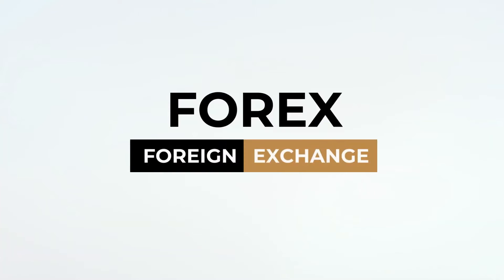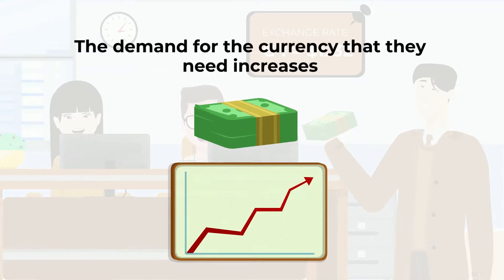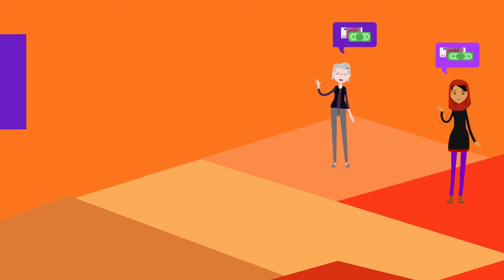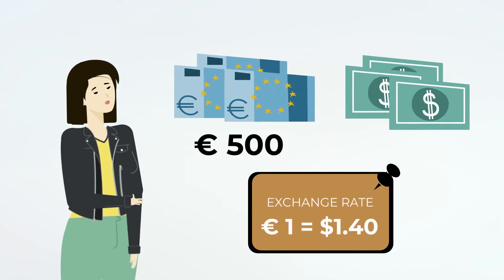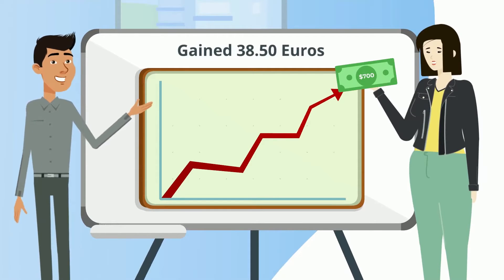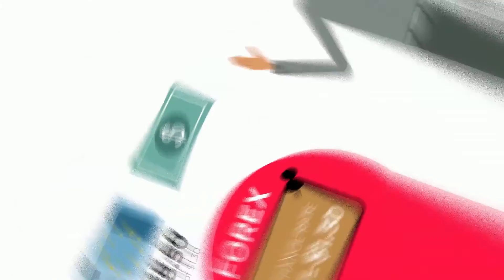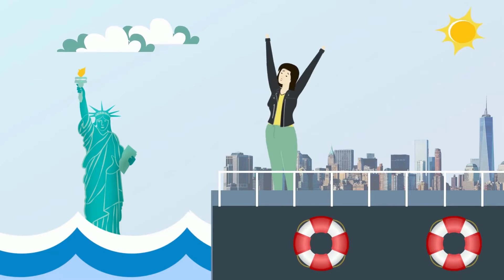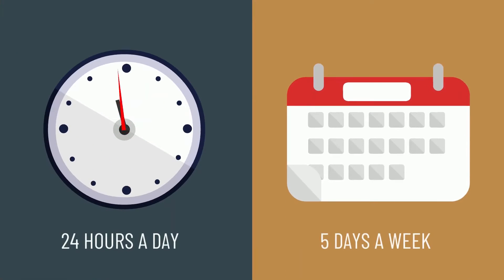What is FOREX? Most Recent October 2020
Join Our Financial Freedom FB Group: Coming Soon!
Learn to Earn WITHOUT SELLING!

In this video, I talk about Forex. What it is and how it works.

Support/Resistance Basics:
How to Take a Signal Training: